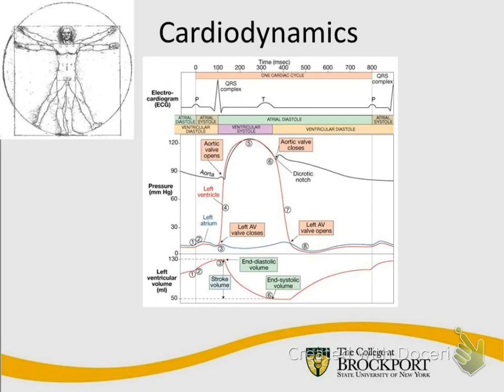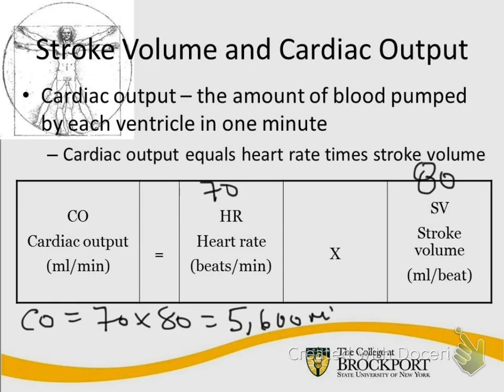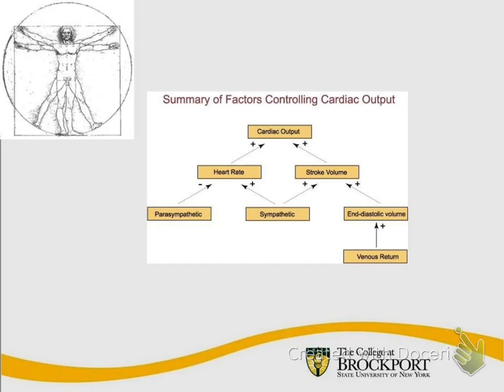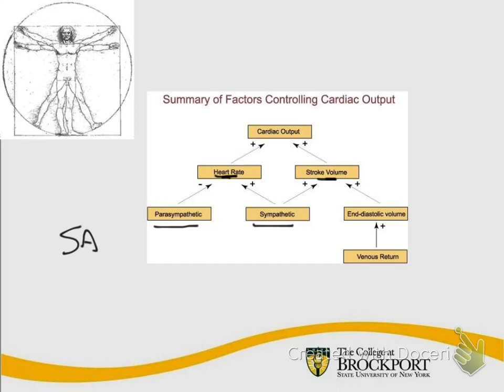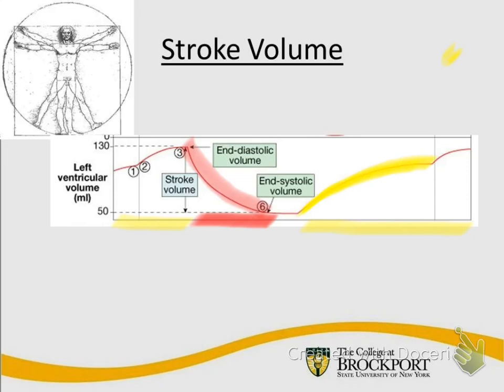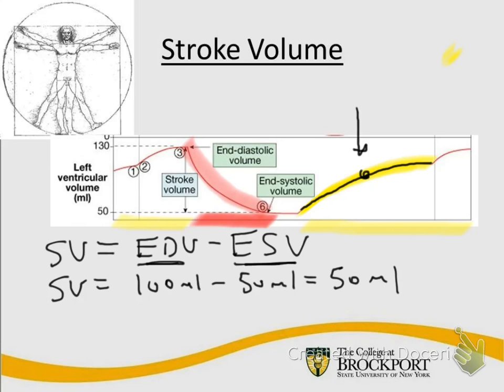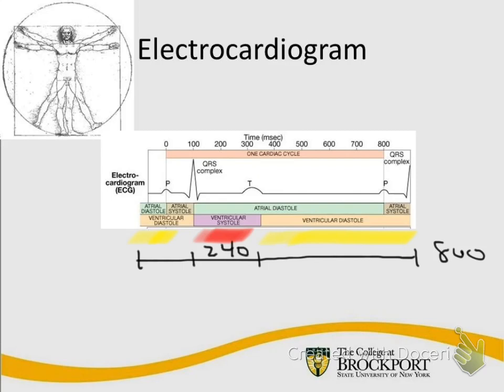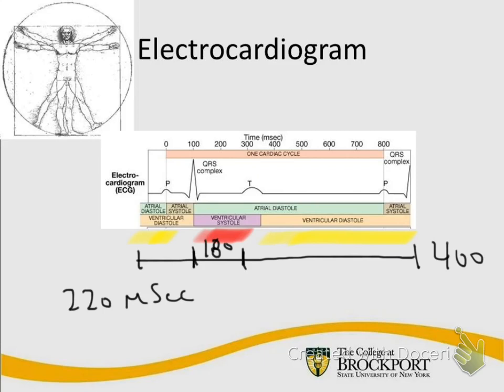cardio dynamics review